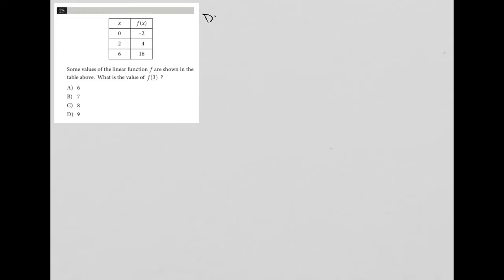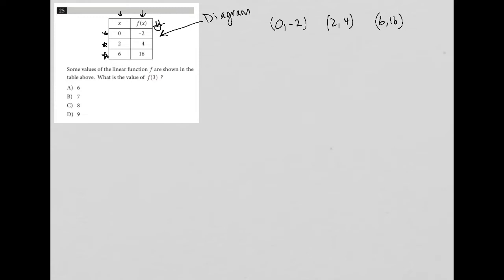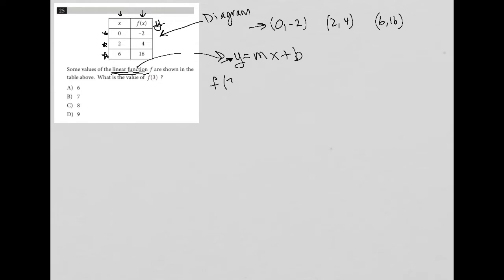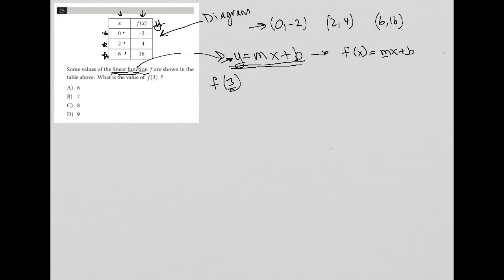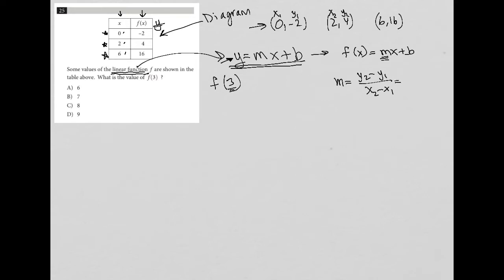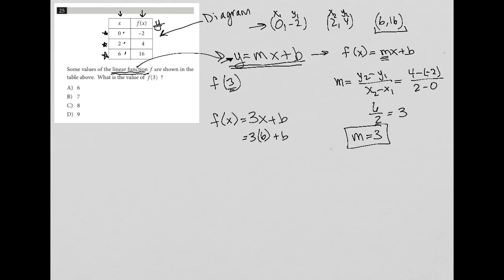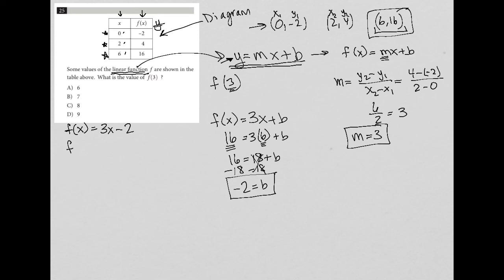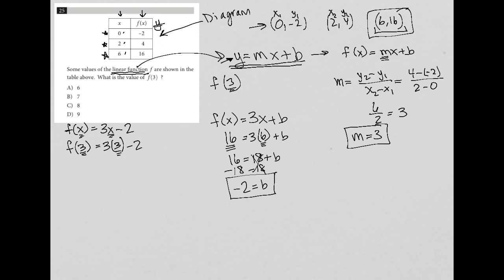Some values of the linear function f are shown in the table above. What is the value of f(3) ?